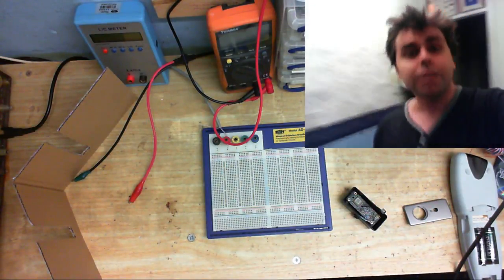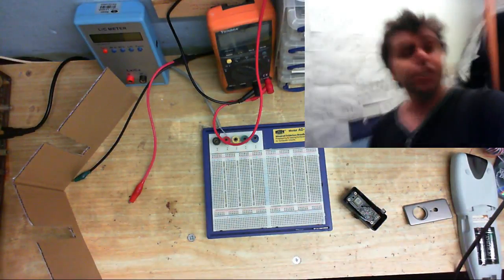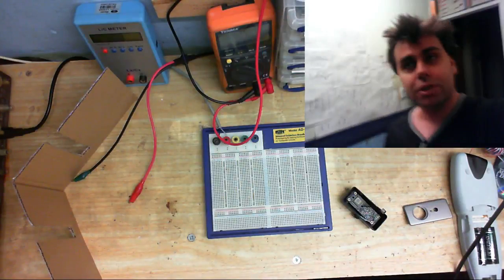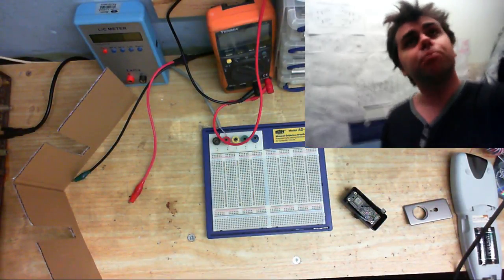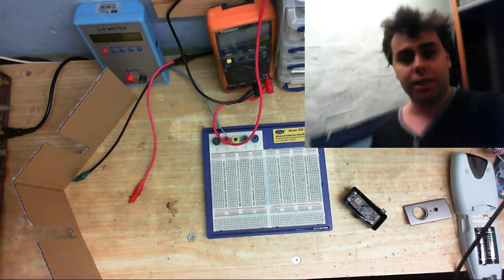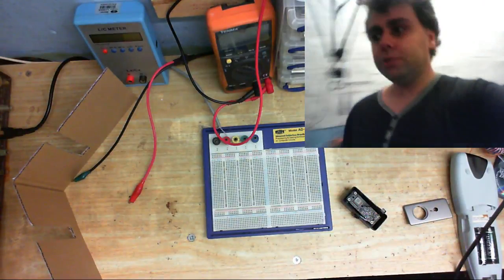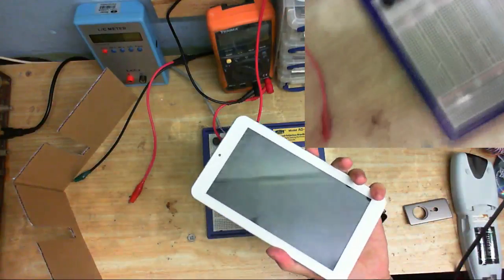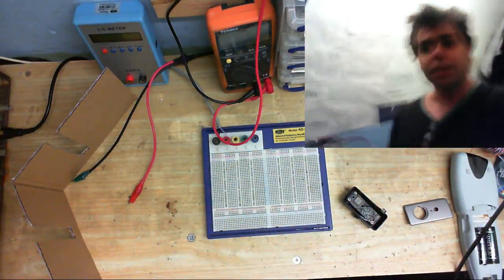Cooldude Clem Livestream 2017 10 30 Announcement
In one hour from now, just gonna have my dinner first. I think the sound might be a little low in this promo video due to my sh*t webcam mic.